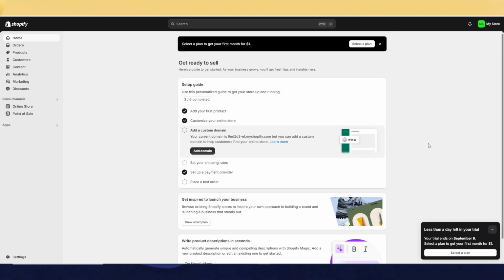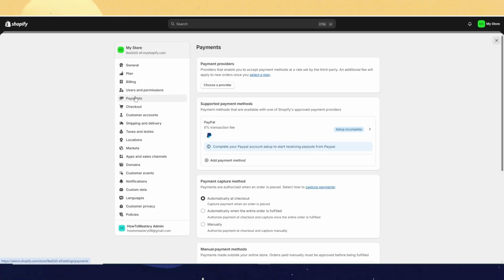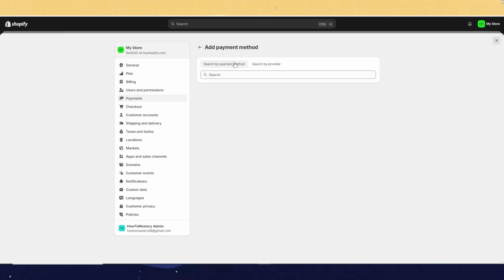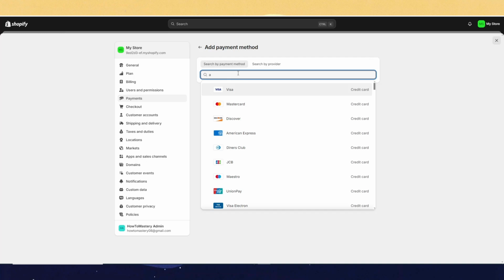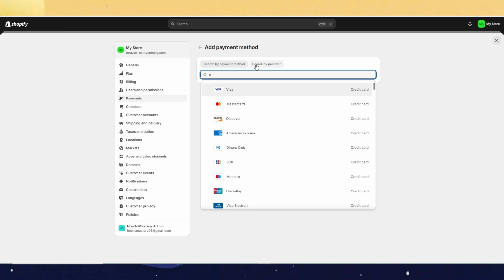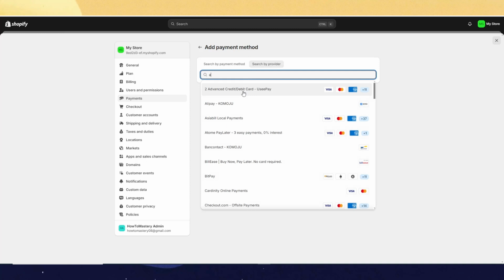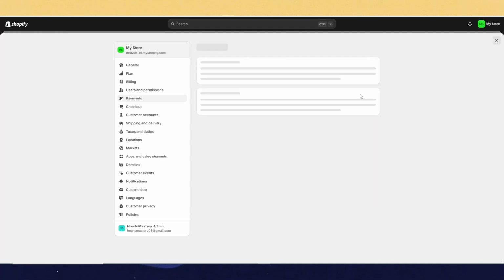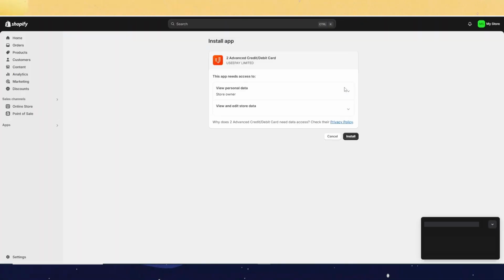How to ADD PAYMENT METHOD on Shopify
In this video, we’ll show you how to add a payment method on Shopify easily and efficiently. Whether you're setting up a new store or updating your payment options, this guide will walk you through the process.

By the end of this video, you’ll be able to seamlessly integrate your payment method with Shopify, ensuring smooth transactions for your store.